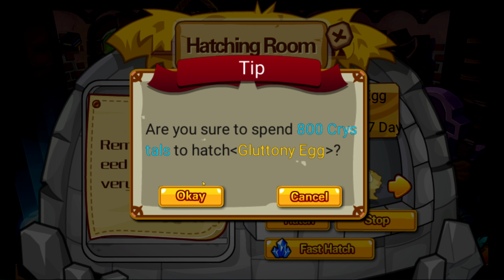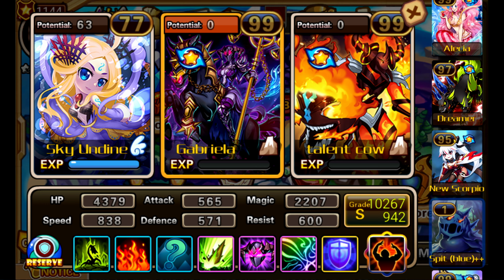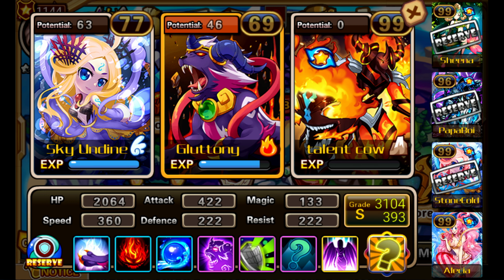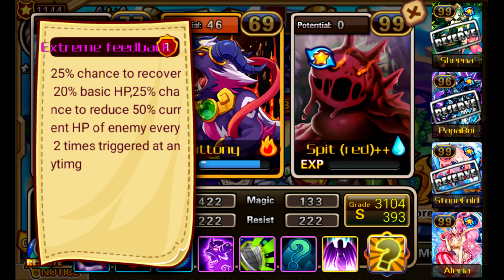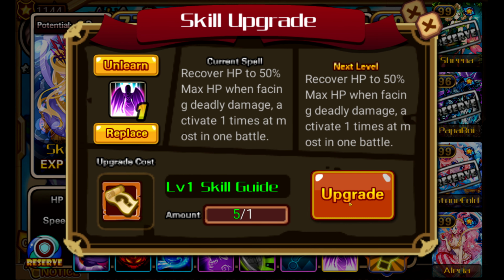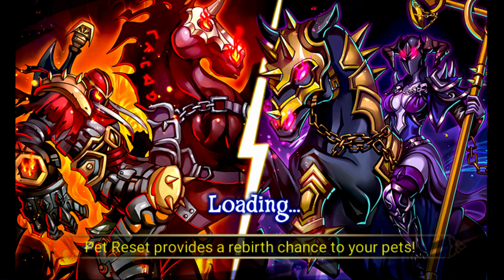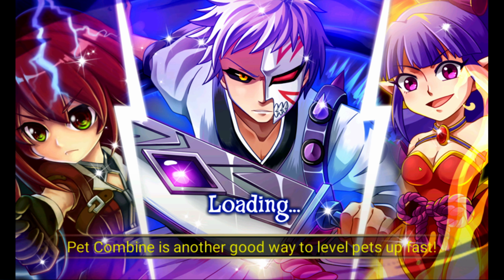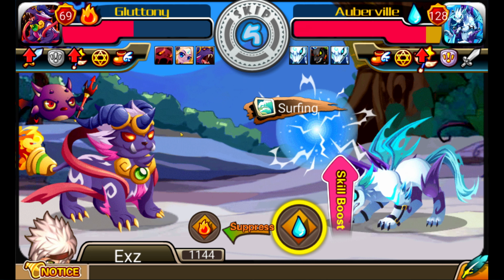Monster Castle (Pet Alliance) : Gluttony 48k recharge pet